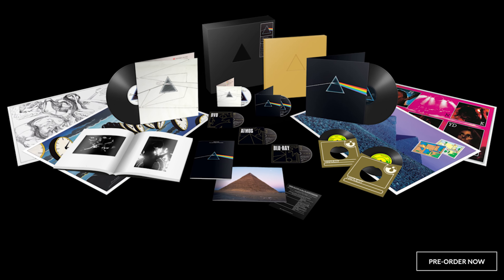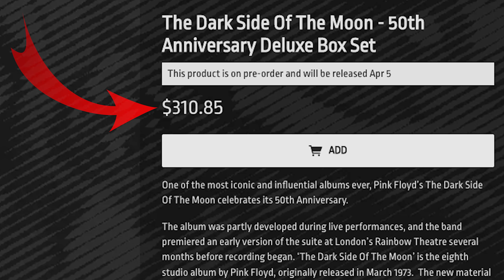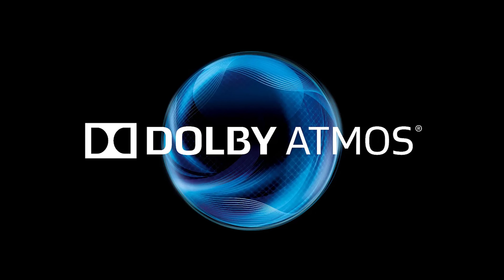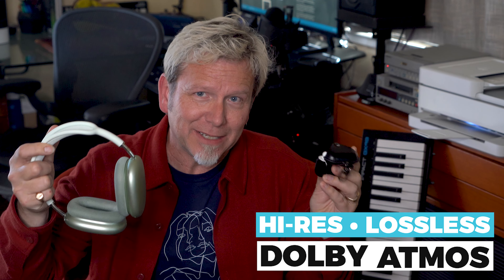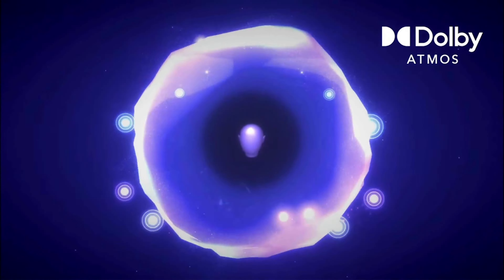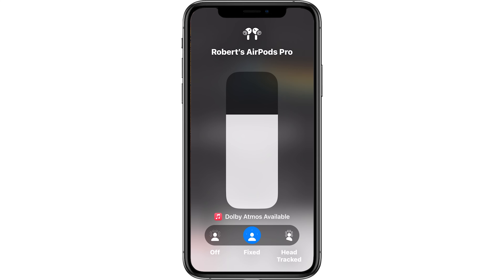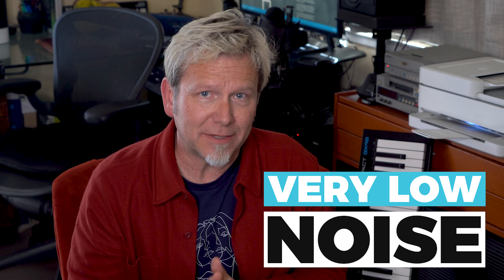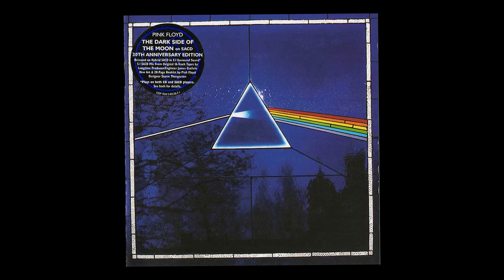DARK SIDE OF THE MOON in Dolby Atmos - Musician/producer REACTS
The new 50th-Anniversary mix of Pink Floyd's 1973 classic THE DARK SIDE OF THE MOON is available NOW. And the new mix is in high-res, lossless, Dolby Atmos™ 360-degree and overhead surround sound, with tracks imported from the original first-generation master tapes. It's part of the new box set that retails for OVER $300!
This video answers all the questions you have:
Can you hear it WITHOUT buying the box?
Who did the new 2023 mix?
How does it sound?
And more importantly, how does it compare to the original stereo version we all know and love?
Watch this to get all the answers!

Featured music performed by Pink Floyd.